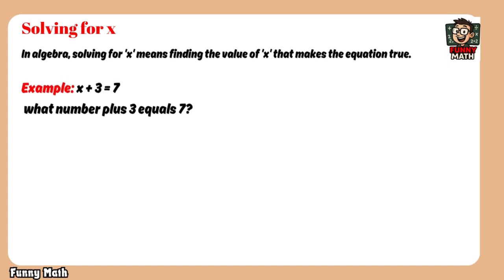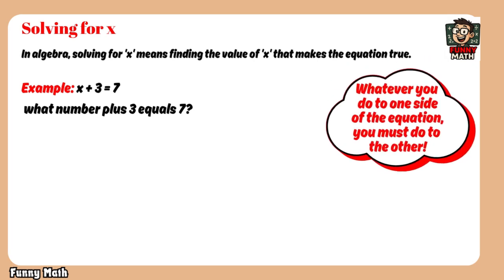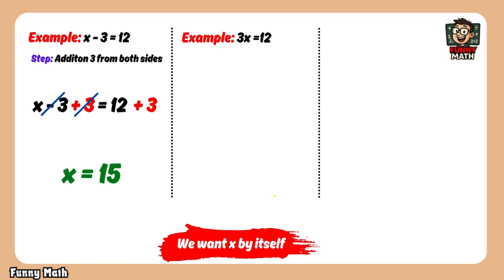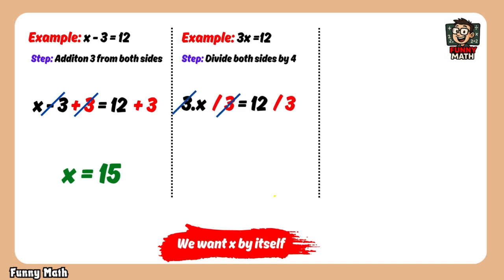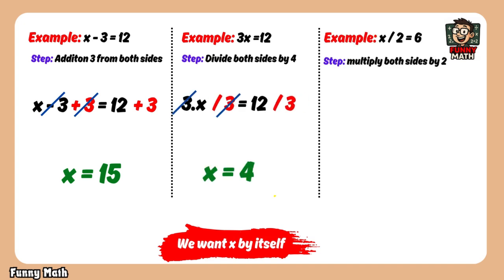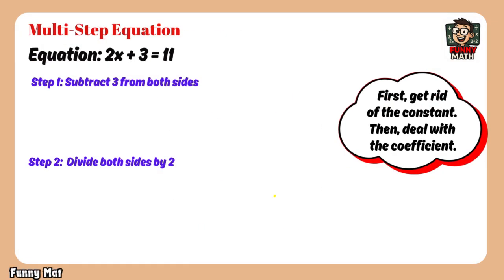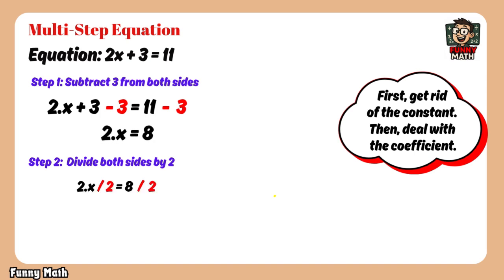Algebra Basics: Solving for x | Easy Equation Example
Learn how to solve for x in basic algebra equations!
In this video, we walk you through a simple linear equation and show how to isolate x step by step.
✅ Great for beginners, students, and anyone reviewing algebra.
📌 Watch, practice, and boost your math confidence today!
💬 Drop your own equation in the comments for us to solve in the next video!

"Let’s solve for x!
Say we have: 2x + 5 = 11.
First, subtract 5 from both sides: 2x = 6.
Then divide both sides by 2: x = 3.
Easy! That’s how you solve for x in two simple steps!

🧠 Welcome to Funny Math Channel!

How to Solve for x | Step-by-Step Algebra"
Solving x in One Step!
Beginner Algebra: What’s x?